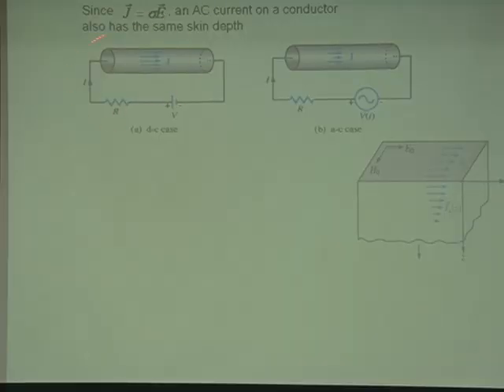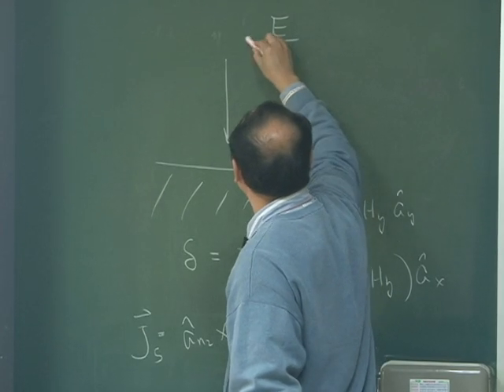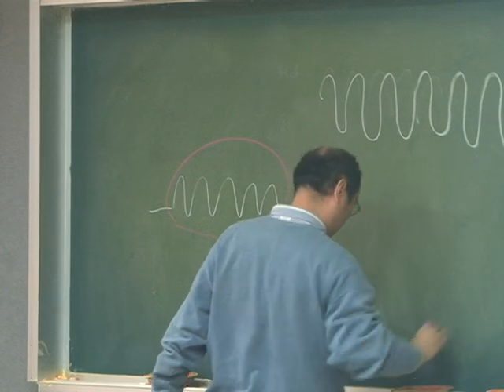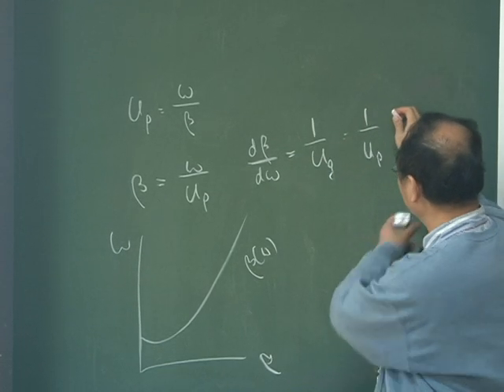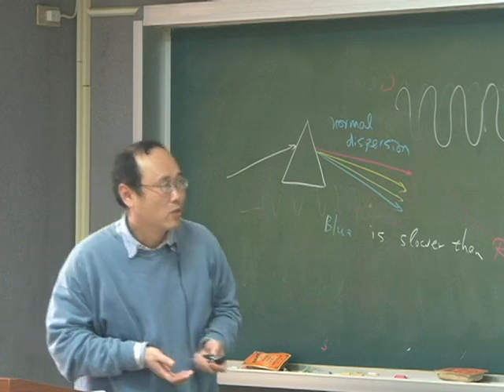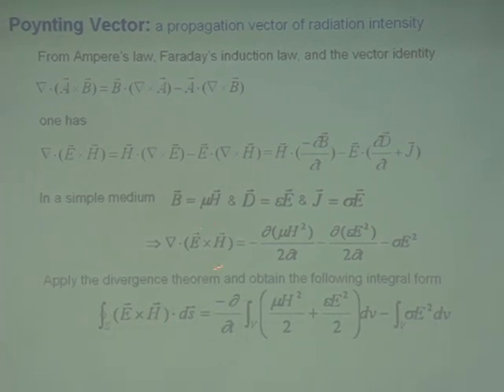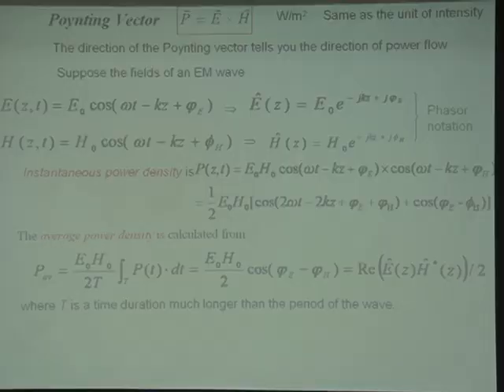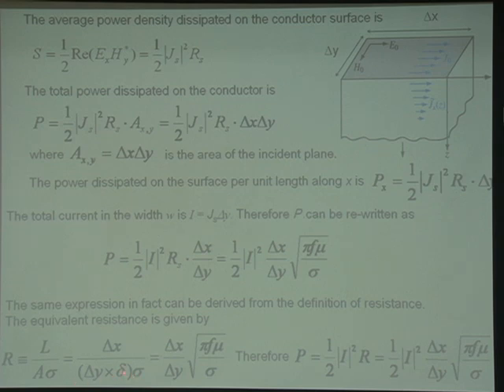10101黃衍介教授電磁學_第28B講 Plane Wave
【課程大綱】
L28_B
Plane Wave
  Group Velocity
  Poynting Vector